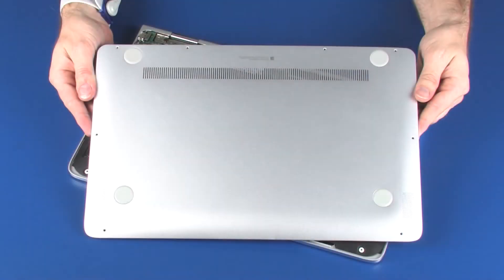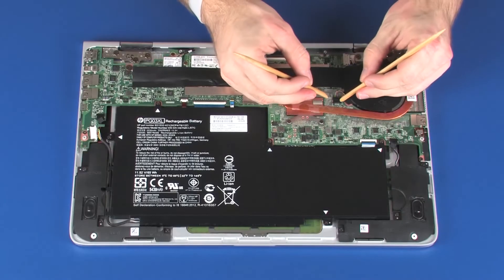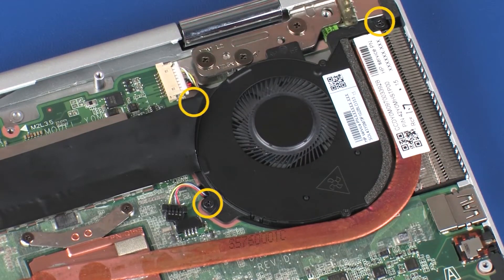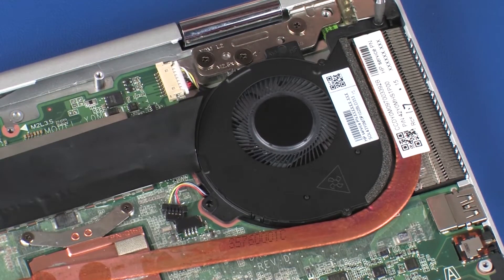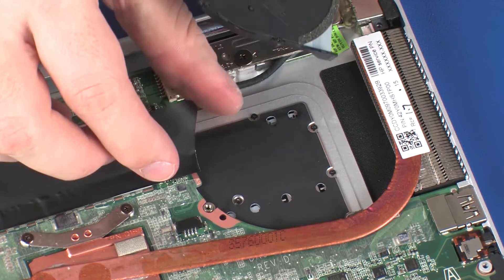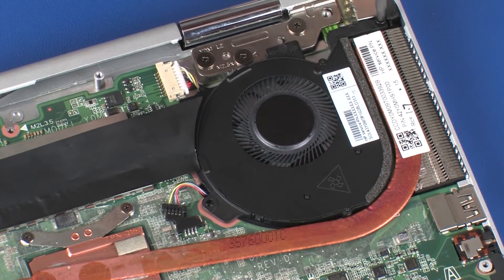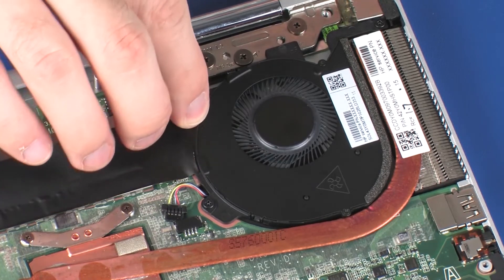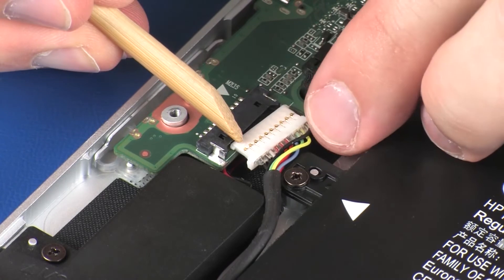Replace the Fan | HP Spectre x360 Ultrabook | HP Support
Learn how to remove and replace the fan on the HP Spectre x360 ultrabook.